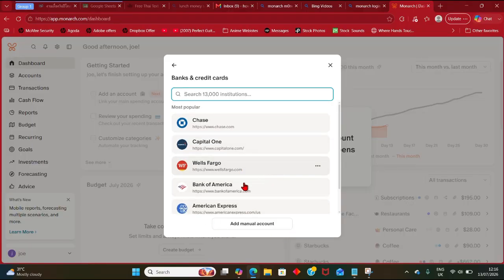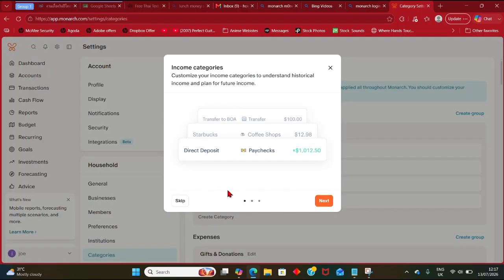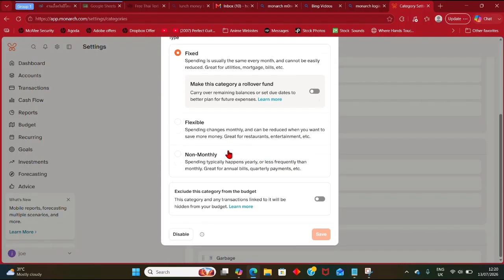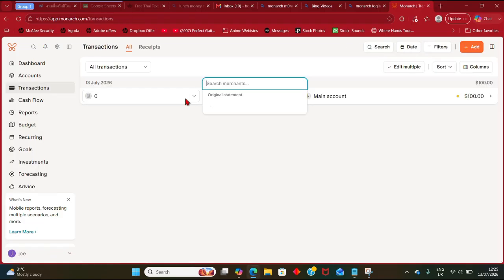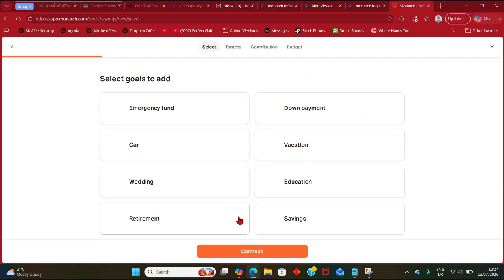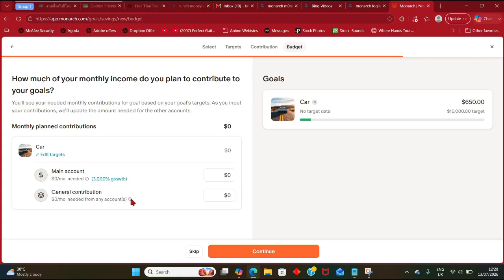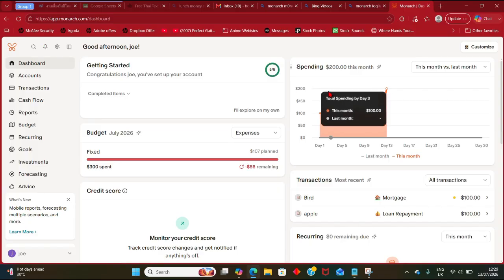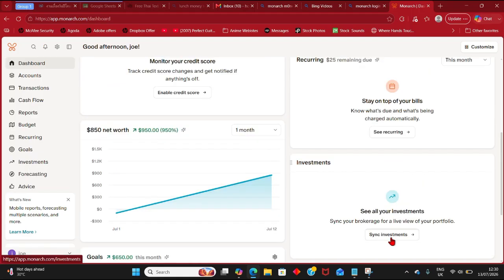Monarch Money Budget Tutorial (2026)